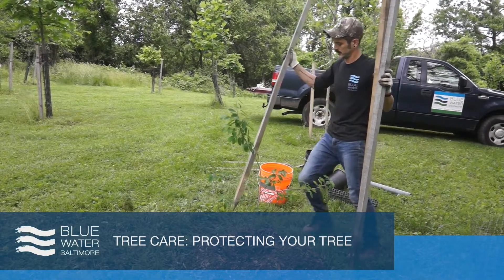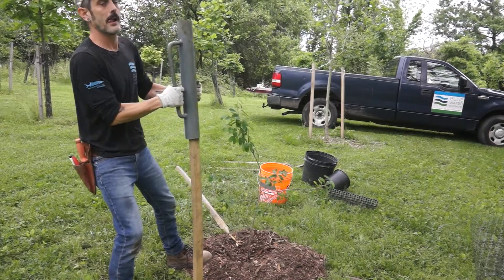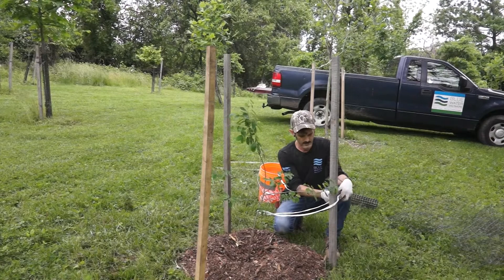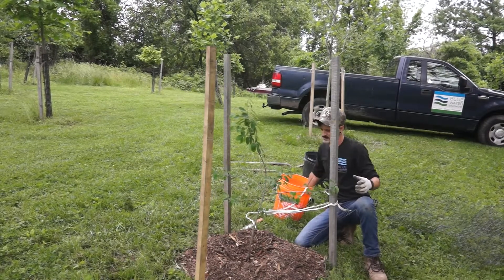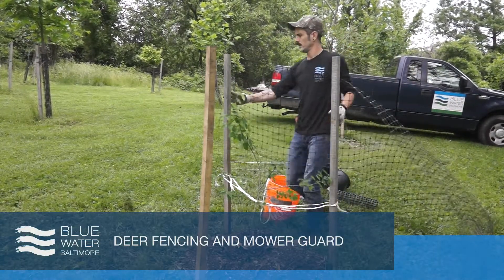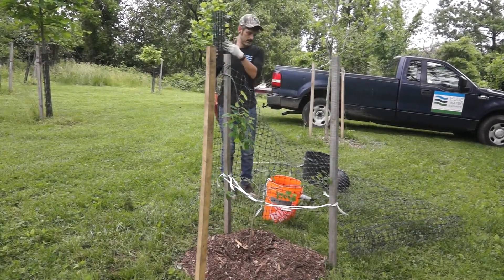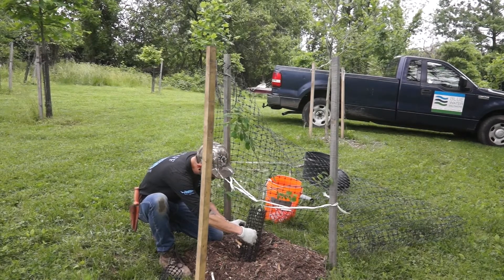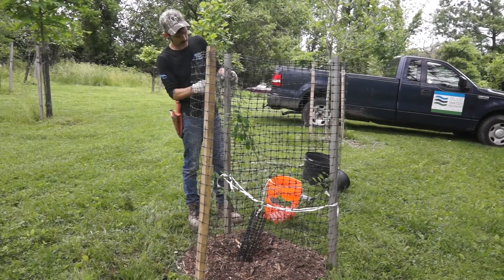Protecting a newly planted tree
Blue Water Baltimore's John Marra demonstrates how to stake, tie, and fence your new tree to protect it from deer and mowers, and support it in the first year after planting.

0:00 Staking Out Your New Tree
0:54 Tying Your Tree
2:02 Adding Deer Fencing and a Mower Guard